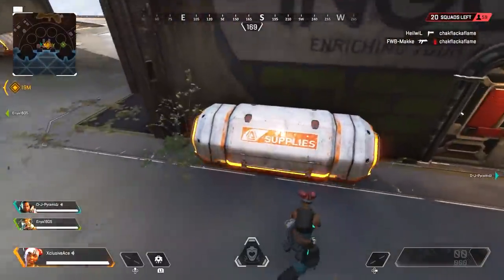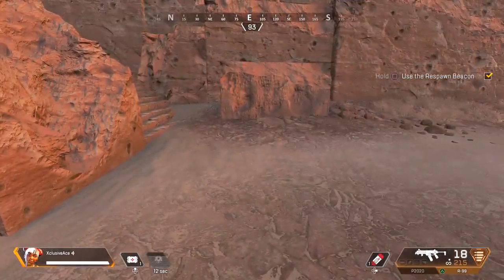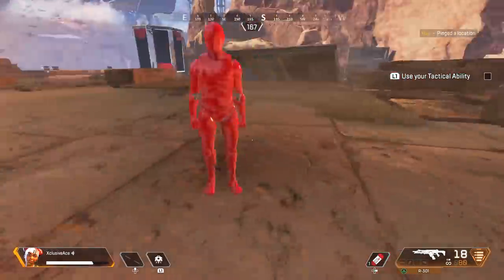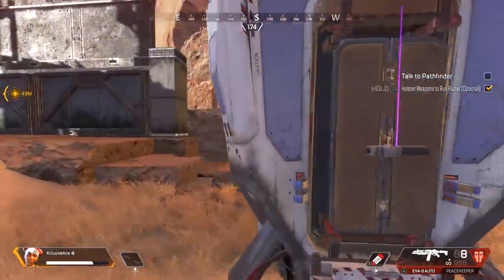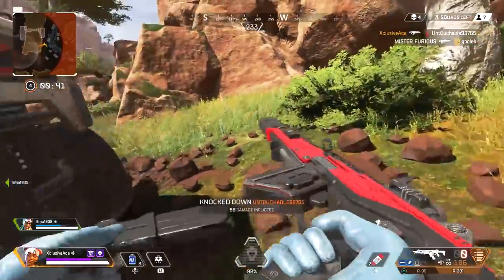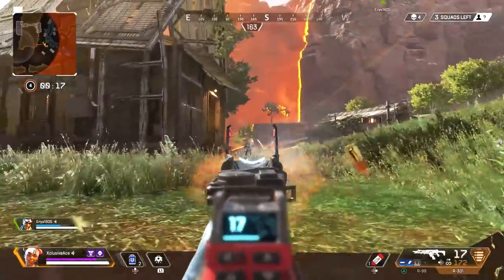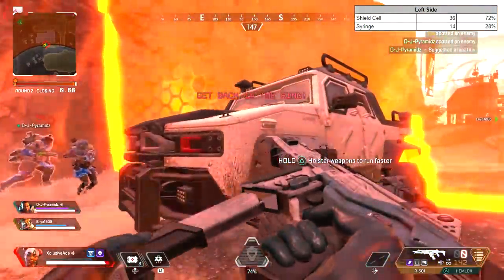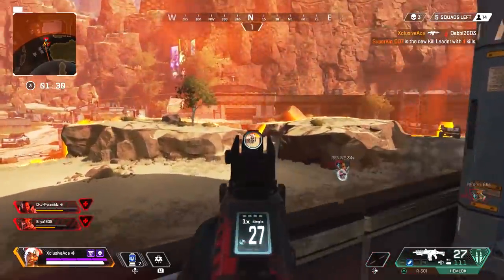Lifeline Package Breakdown! + How to Get Attachments in Training Mode!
Today I break down the characteristics of Lifeline Packages in Apex Legends including a list of items that can spawn in them as well as the drop rates of these items. In addition to this I provide a tip that allows you to get an infinite number of lifeline packages in the training mode which will allow you to test out various attachments and other items. I hope you enjoy!